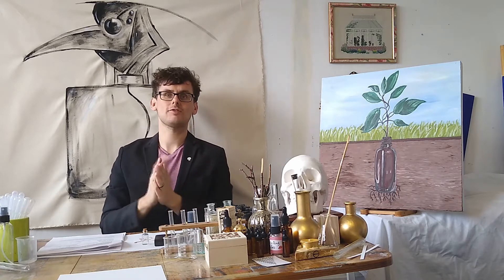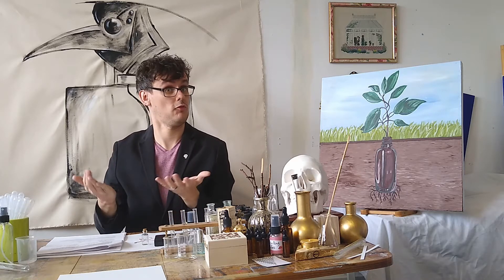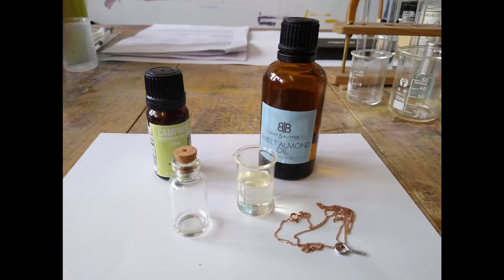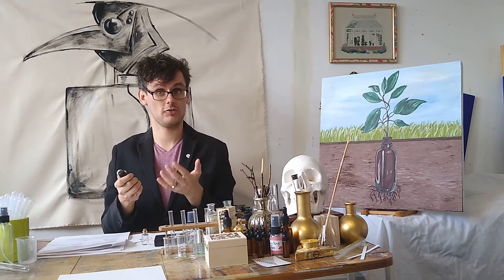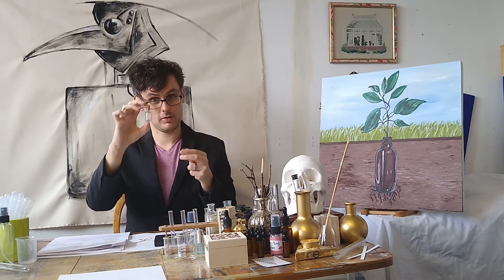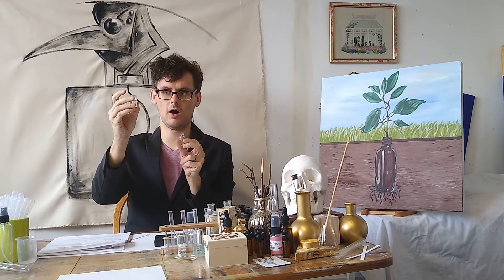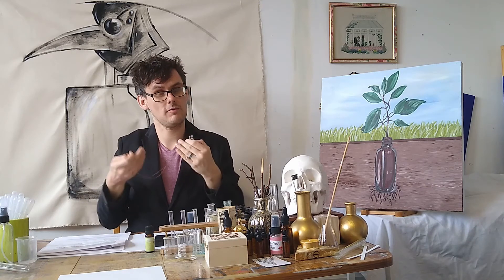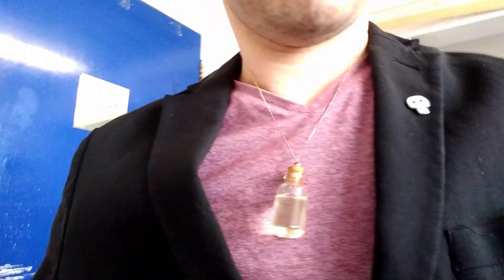Plague for Plague's Sake Episode 5 | Camphor Necklace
Plague for Plague's sake is a series where I recreate plague cures using the art of perfumery. In this episode I take a look at camphor, explain how it was used in South Africa as a folk remedy to combat the Spanish Flu, and make a camphor necklace to ward off illness.